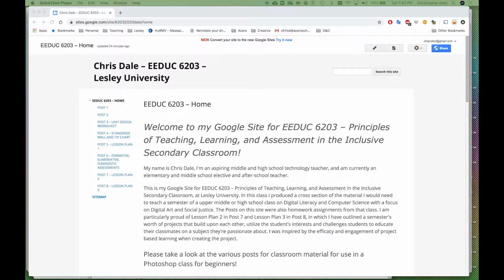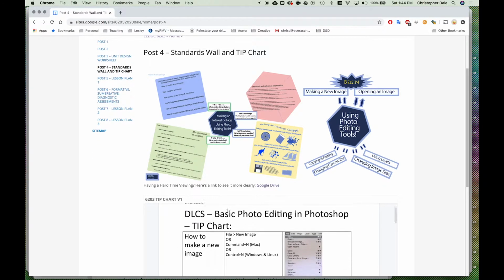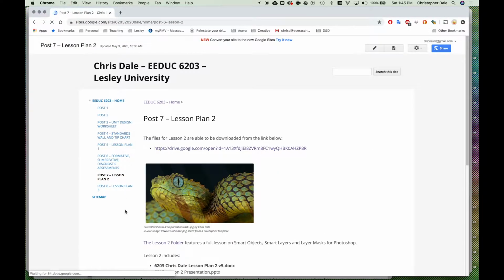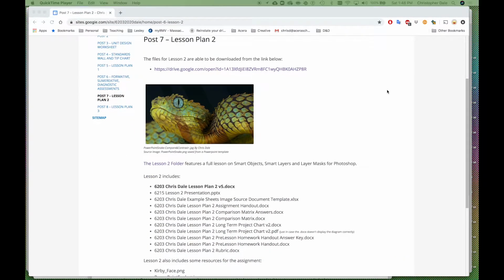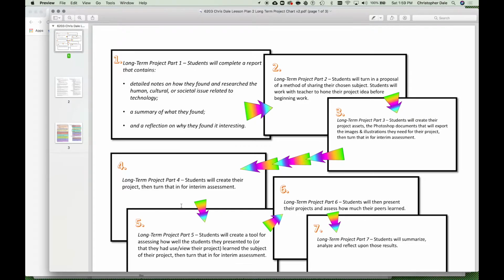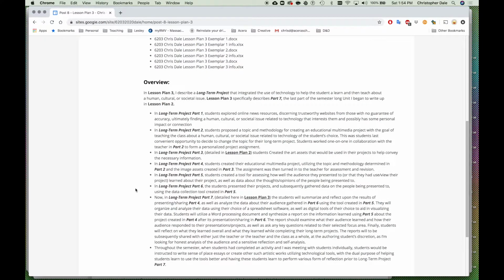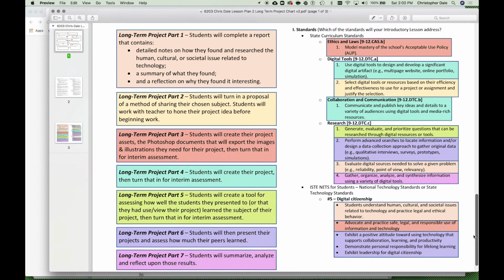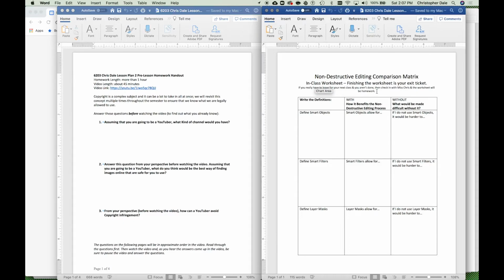Teaching an Inclusive Photoshop Class using Project Based Learning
Teaching Digital Literacy & Computer Science for Middle & High School Students using Ideas from Principles of Teaching, Learning, & Assessment in the Inclusive Secondary Classroom

This website and the content available there may be helpful if you are Teaching Digital Literacy and Computer Science or Teaching Photoshop:

I am a Photoshop Instructor for elementary and middle school students; I am also a Graduate Student at Lesley University. his is an overview of my Google Site for EEDUC 6203 – Principles of Teaching, Learning, and Assessment in the Inclusive Secondary Classroom.